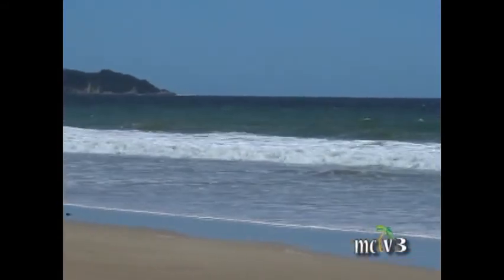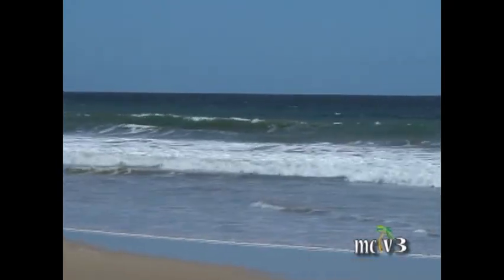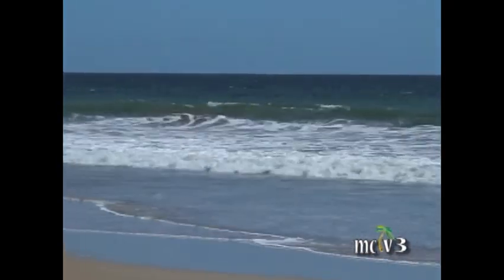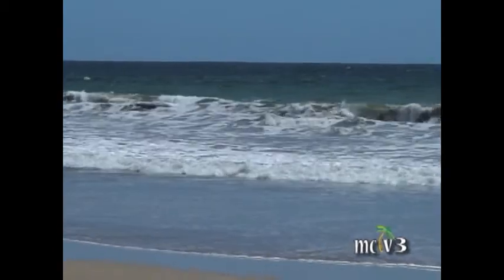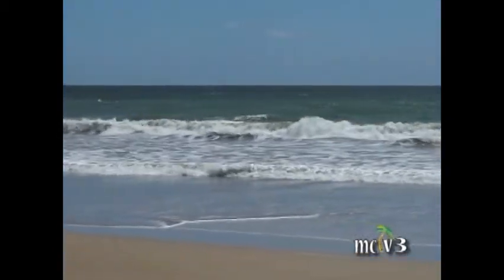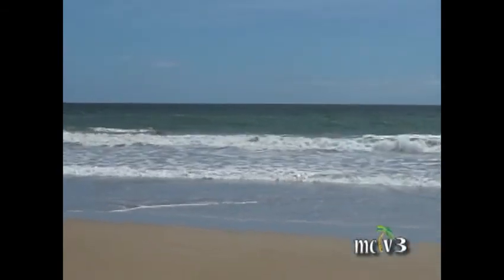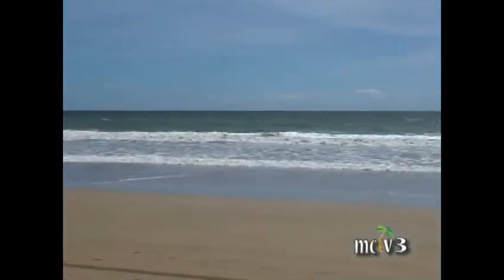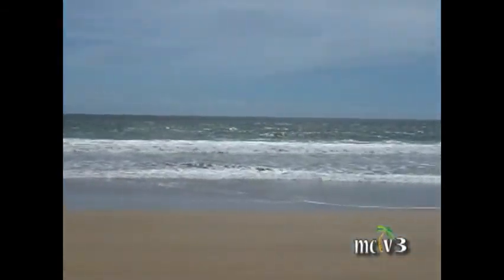Baywatch Mayaro part 2.wmv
Lifeguard instrutional video on Mayaro Beach